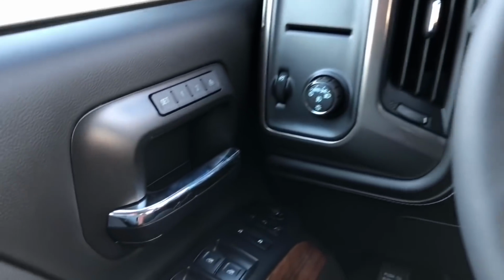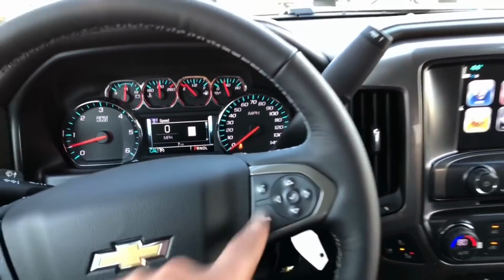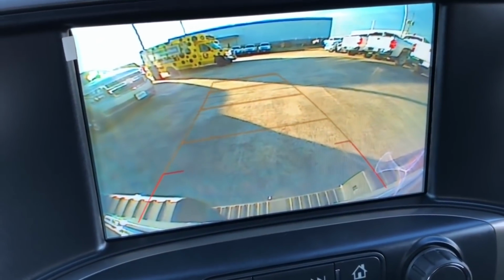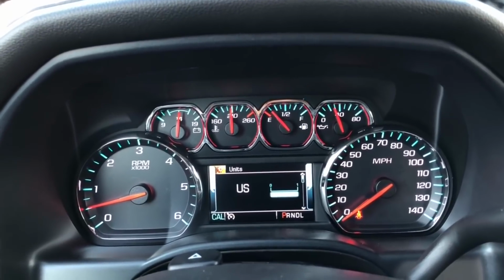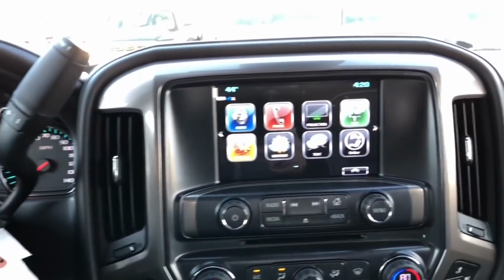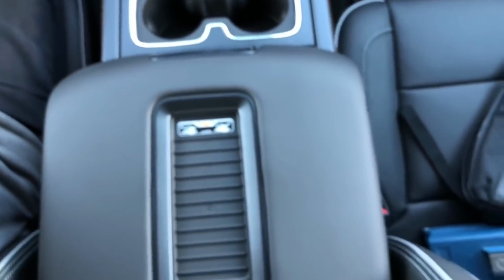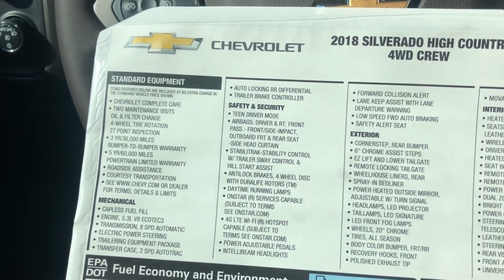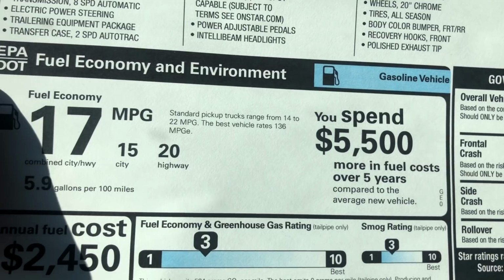2018 Chevrolet Silverado High Country (6.2L V8) - Review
The 2018 Chevrolet Silverado High Country shown in todays video has optional Deep Ocean Blue Metallic Exterior with Optional Saddle Brown Leather Interior, and Also the Optional 6.2L V8 Engine. Enjoy the video

INTERIOR
Front head room 43 "
Rear head room 41 "
Front shoulder room 66 "
Rear shoulder room 66 "
Front hip room 61 "
Rear hip room 60 "
Front leg room 45.3 "
Rear leg room 40.9 "
Standard seating 5

EXTERIOR
Length 230.0 "
Body width 80.0 "
Body height 74.0 "
Wheelbase 143.5 "
Ground clearance 8.9 "
Curb 5,300 Lbs.

FUEL
Fuel tank capacity 26.0 Gal.
EPA mileage estimates 15 City / 21 Hwy

PERFORMANCE
Base engine size 6.2 Liters
Base engine type V-8
Maximum towing capacity 12,000Lbs.